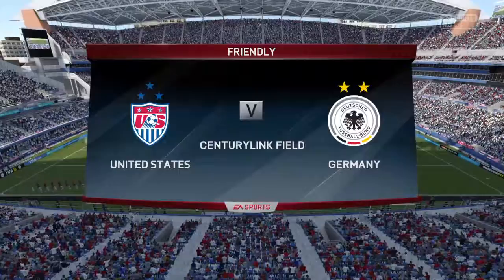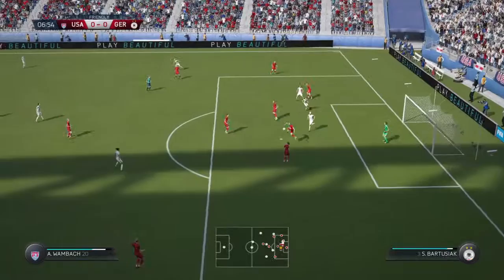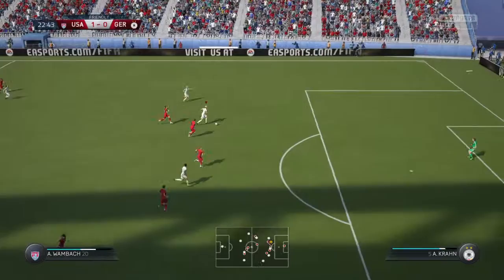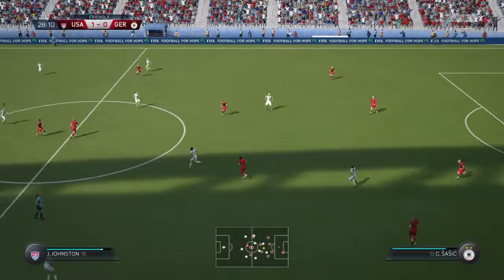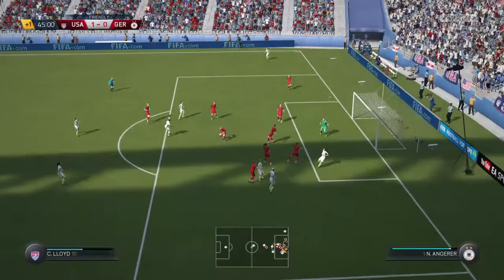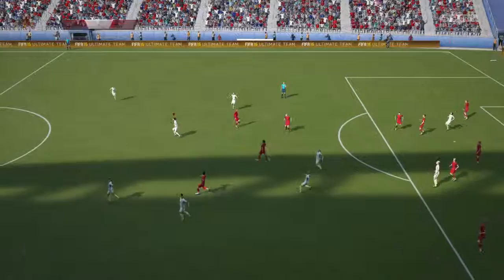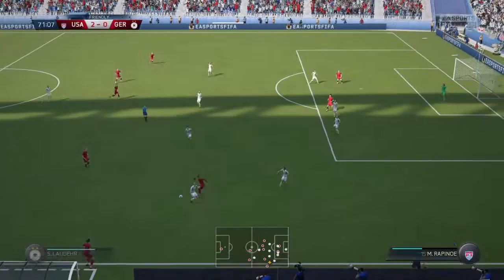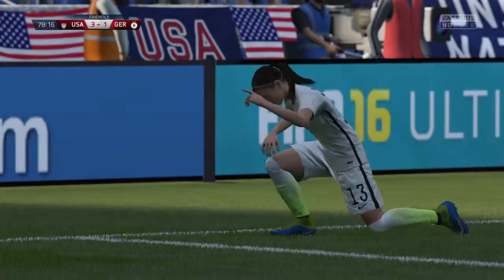FIFA 16 | Women's Football United States v Germany Gameplay!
Gameplay footage of my first match on FIFA 16 using womens national football teams. USA v Germany against the AI on the PS4.